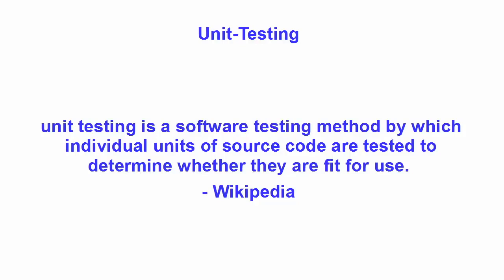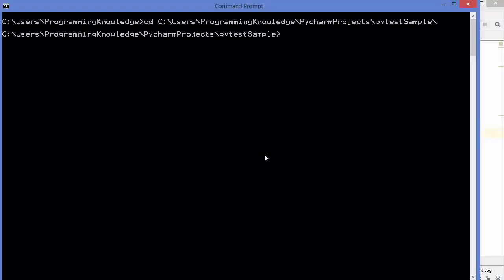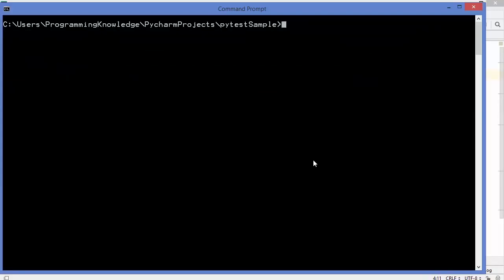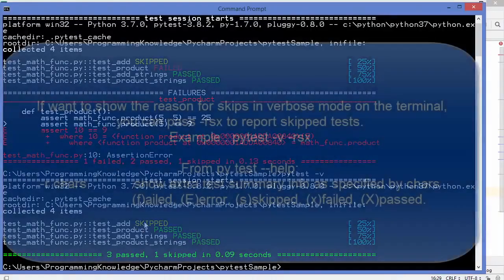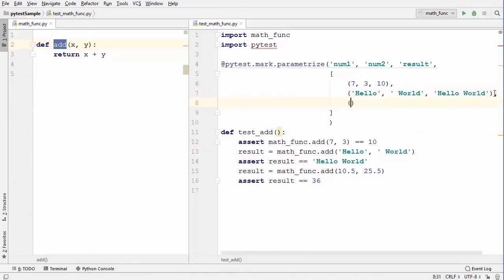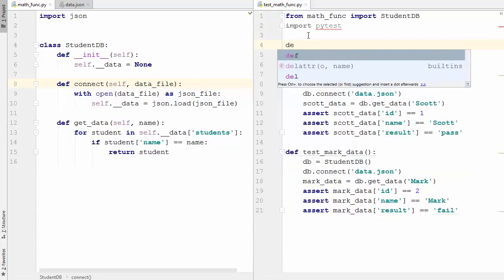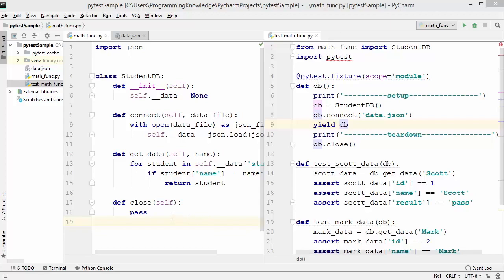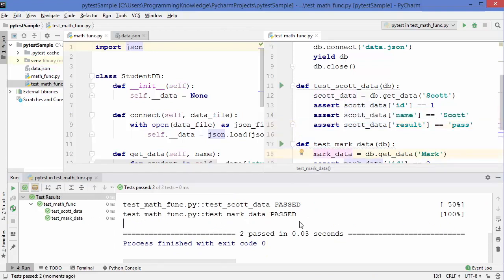Pytest Tutorial: A Hands-on Guide To Unit Testing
In this tutorial, you will learn the basics of Pytest, one of the most popular unit testing frameworks for Python. Pytest is a simple and efficient tool for writing, organizing and running tests for your Python projects. With Pytest, you can write tests for functions, methods, and classes in a clean and organized manner.

In this 60-minute video, you will cover the following topics:

 Introduction to Pytest
 Installing Pytest
Writing your first Pytest test case
 Pytest fixtures
 Parametrizing tests
Understanding test discovery in Pytest
Running specific tests in Pytest
Asserting exceptions in Pytest
Writing tests for class-based applications
Pytest plugins and advanced features
Debugging tests with Pytest

By the end of this tutorial, you will have a good understanding of how to write, organize and run tests with Pytest. Whether you are new to unit testing or already have experience with other testing frameworks, this video will provide you with the knowledge you need to get started with Pytest. So, join now and take your Python testing skills to the next level!